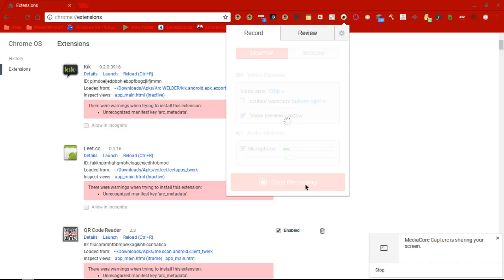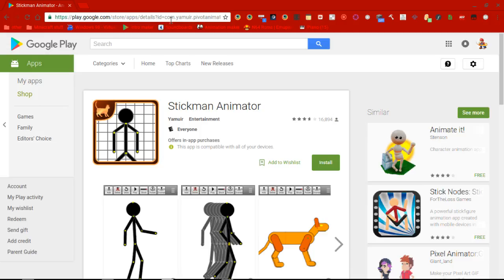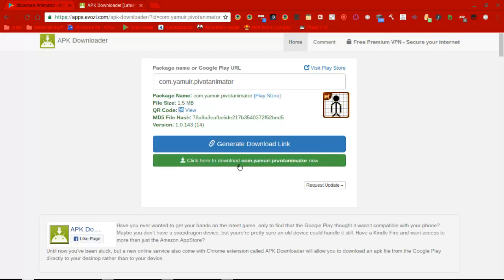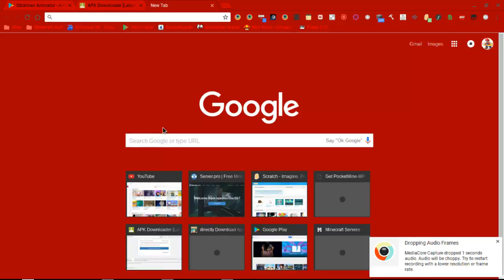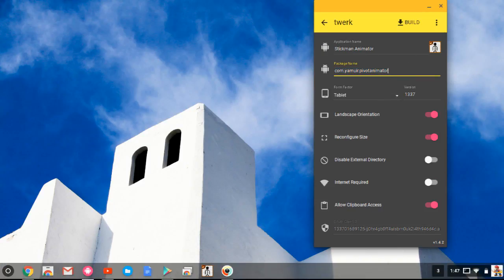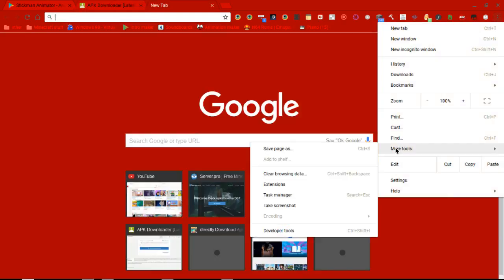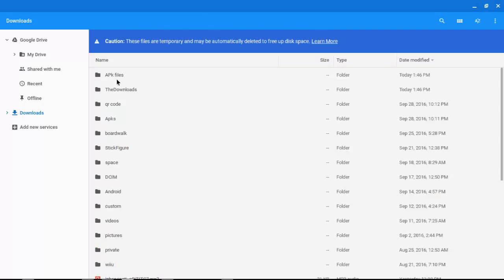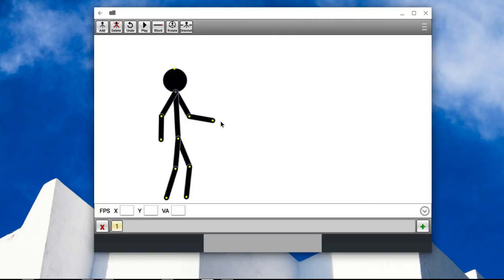How to animate stickman on chromebook (outdated)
hello! today i will show you how to animate on a chromebook!

I hope your happy Animating on a chromebook!